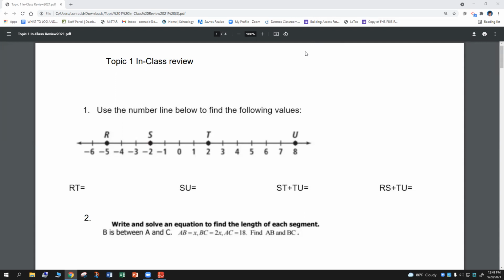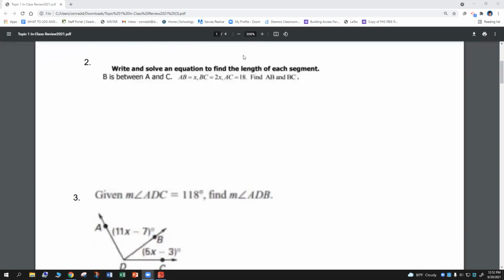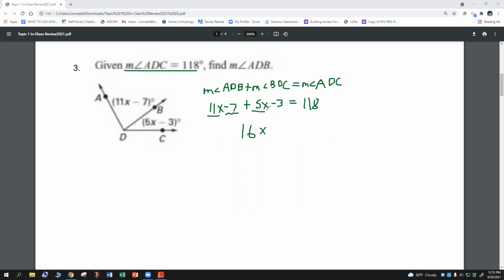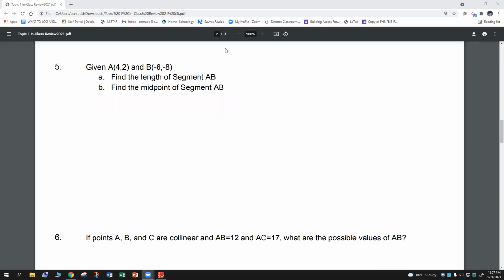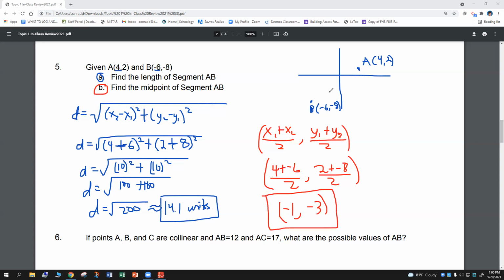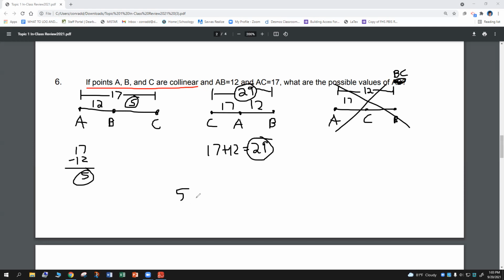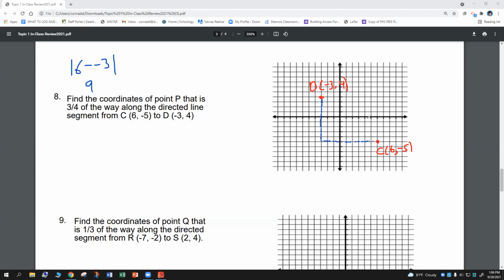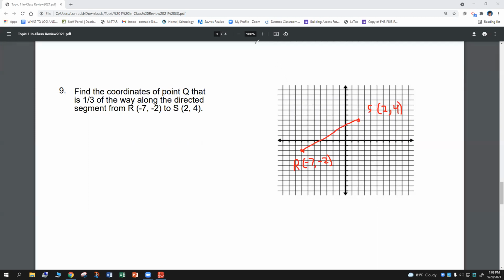Topic 1 Foundations of Geometry 1-1/1-3 Review